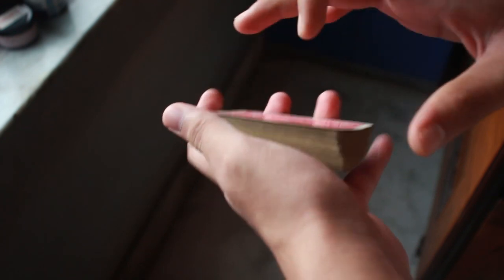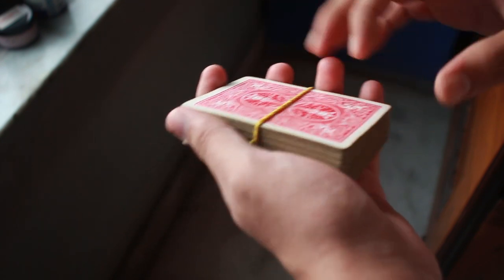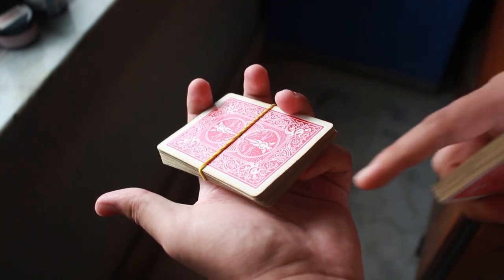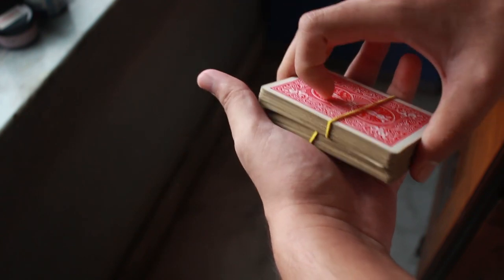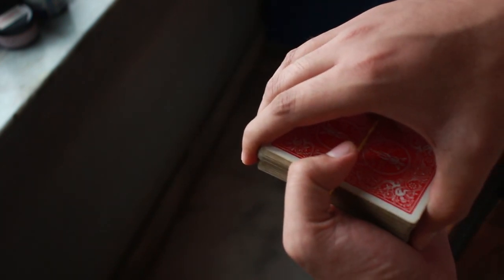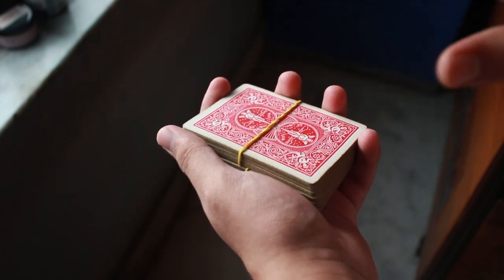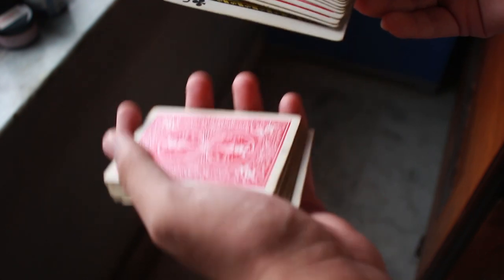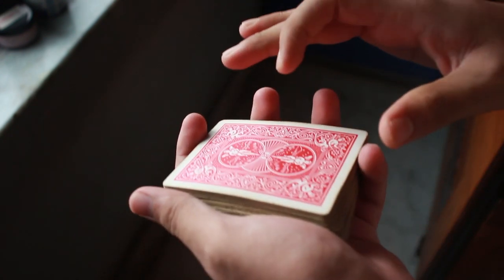LEARN - How To Do The Classic Pass In 1 MINUTE!!!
Learn to do the classic pass in just 1 minute!

Today's Instagram feature: @bandit._.chrispy

🔥🔥 Get YOUR INSTAGRAM FEATURED in my channel:
✔️✔️✔️ INCREASE YOUR CHANCE OF GETTING FEATURED BY REQUESTING A MAGIC TUTORIAL IN THE COMMENTS OF MY LATEST VIDEO (put your instagram @username in the end)
**I will choose one lucky winner for every Monday episodes ONLY.